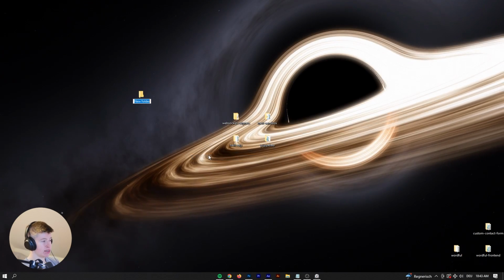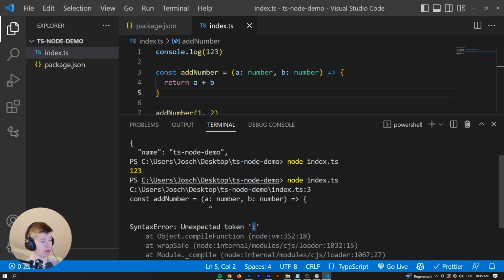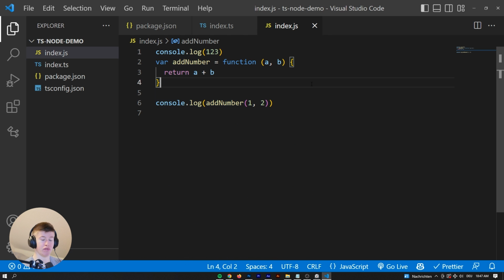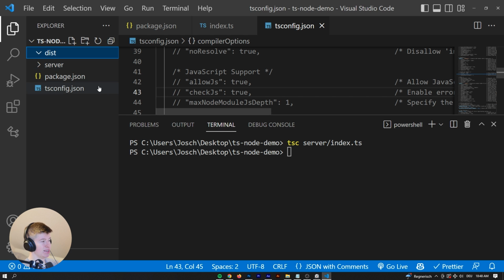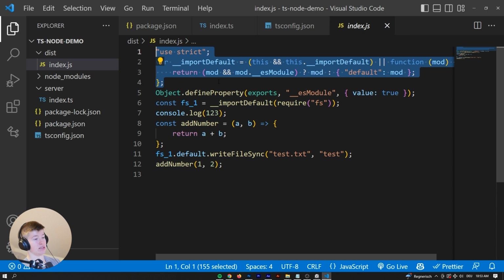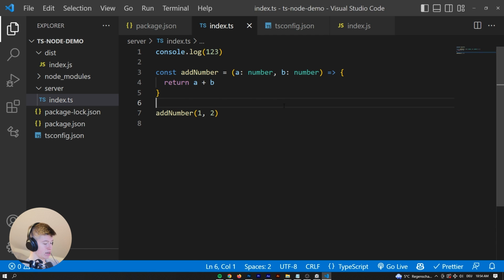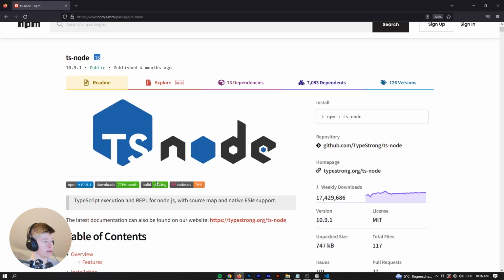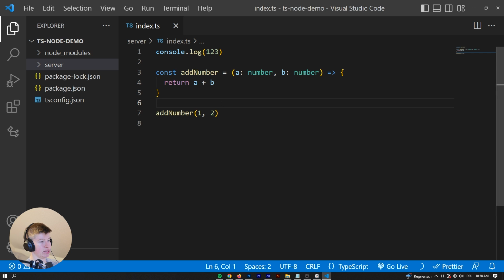TypeScript and NodeJS: The Proper Setup!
Let's set up TypeScript with NodeJS properly! To do that, we'll take a look at what precompiling is, to then look at how TypeScript gets compiled to Javascript in action. Really interesting stuff. And after understanding that, we can take a look at an npm-package that does that stuff under the hood for us.